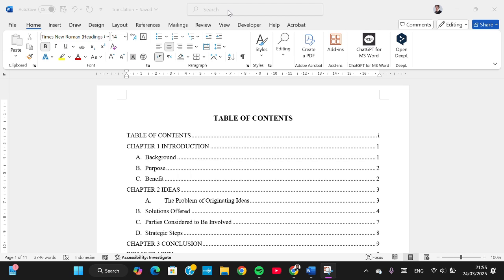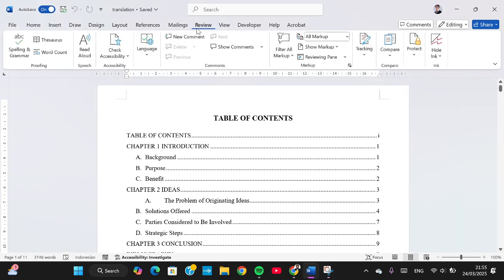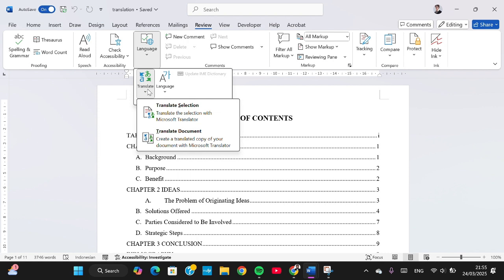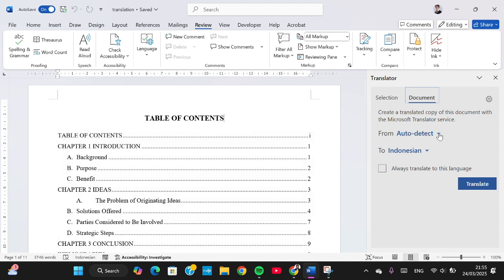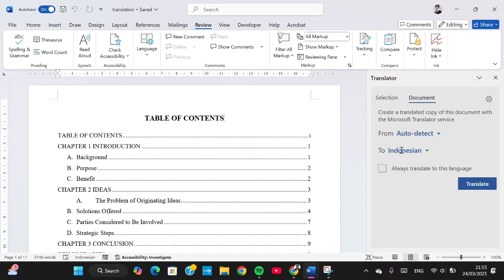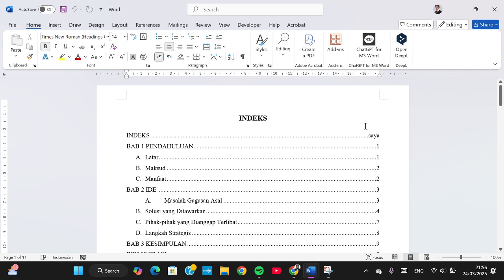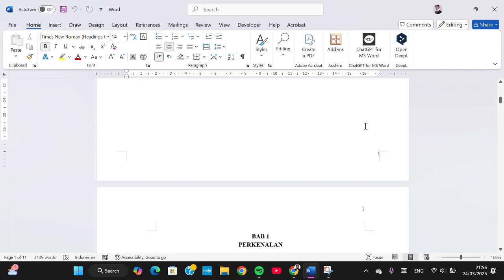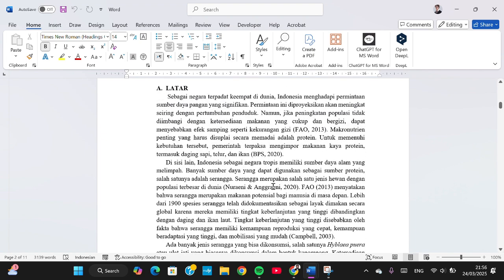Microsoft Word Translator! How to Quickly Translate a Document in Microsoft Word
Need to translate a document in Microsoft Word? This simple and quick tutorial will show you how to use the built-in translator in Word to instantly translate your entire document into any language. Whether you're working on international projects or learning new languages, this guide will save you time and effort!